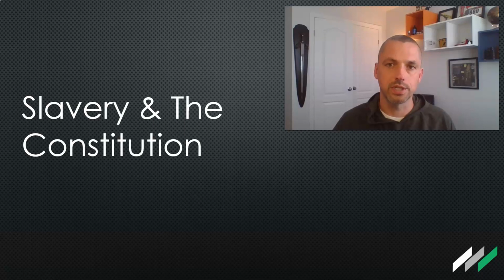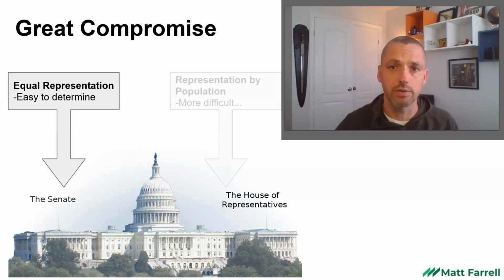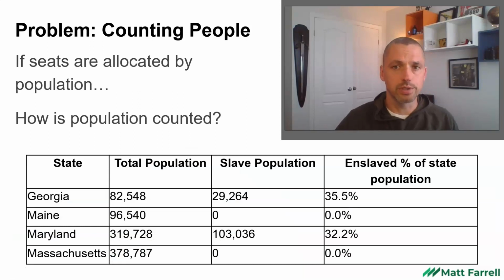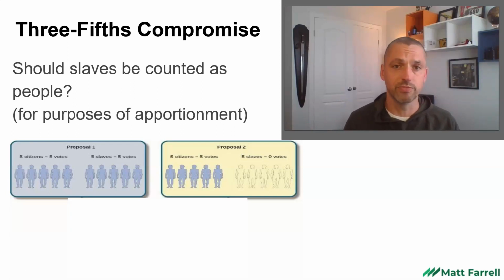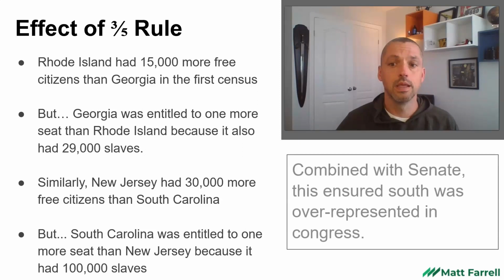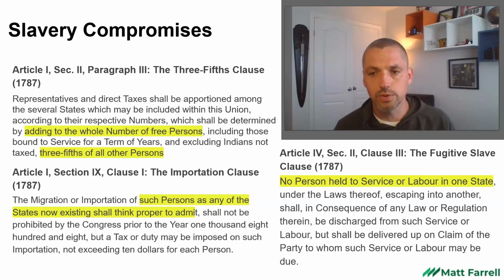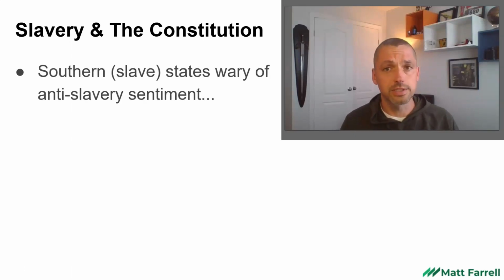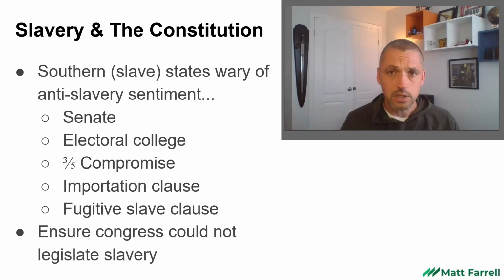Slavery & The Constitution